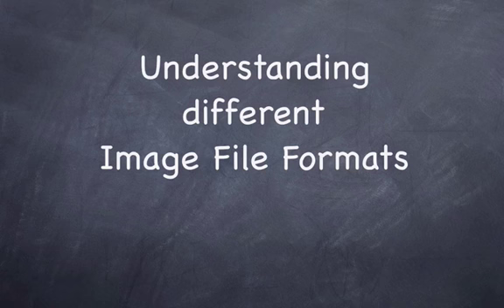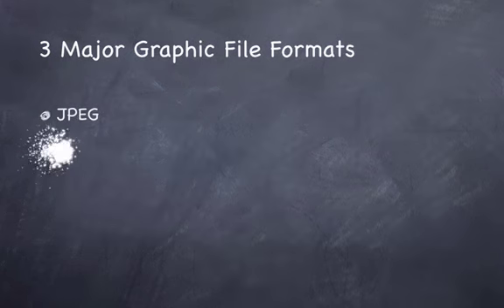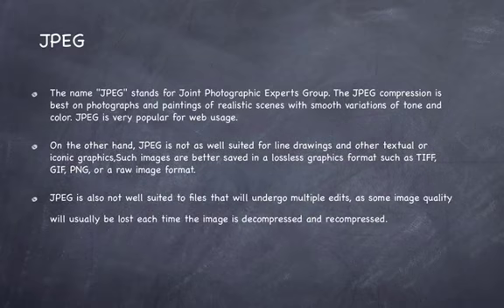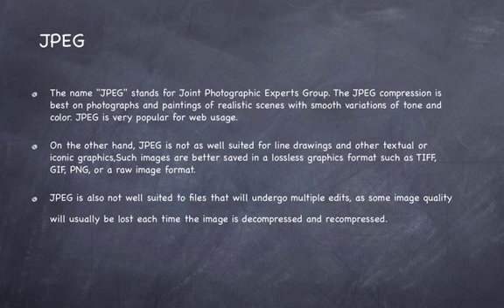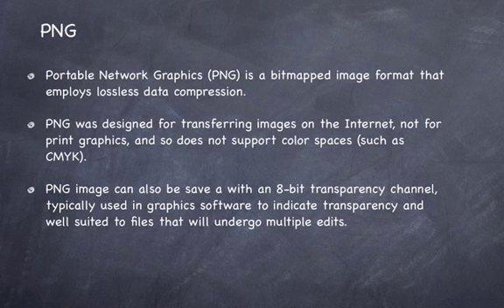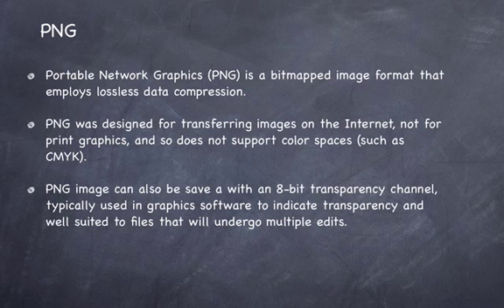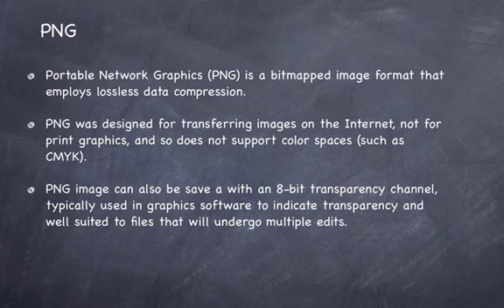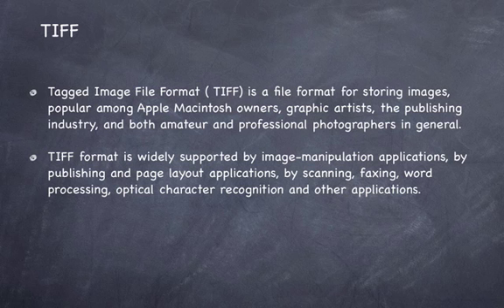N4 Cluster ICT Video-Understanding difference Image file formats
Add to favourites

There are hundreds of image file types. The PNG, JPEG, and GIF formats are most often used to display images on the Internet. These graphic formats are listed and briefly described below, separated into the two main families of graphics: raster and vector.